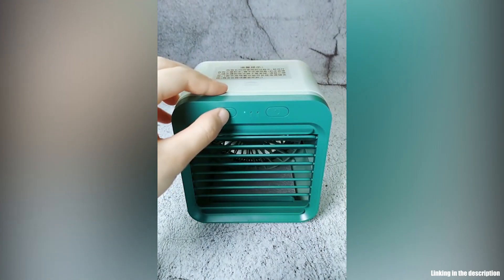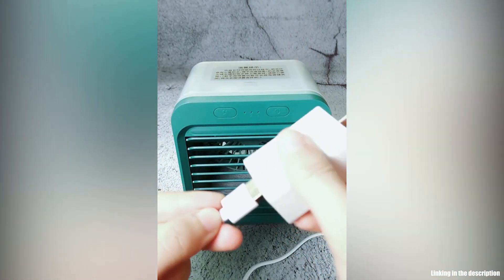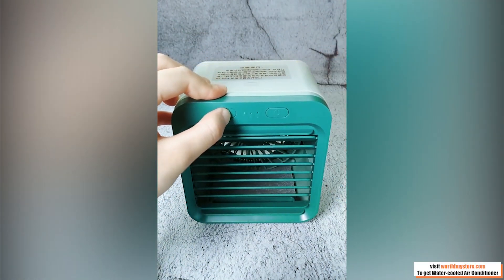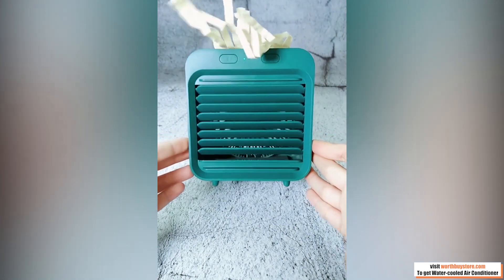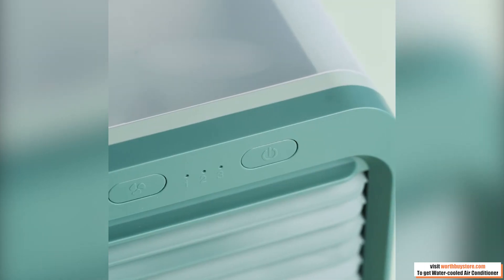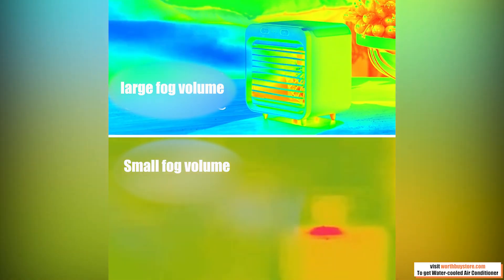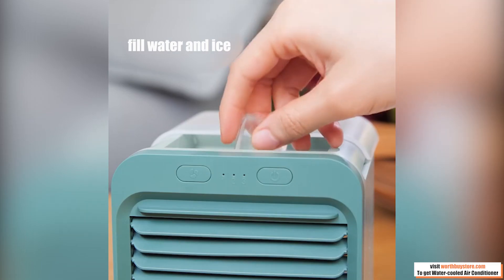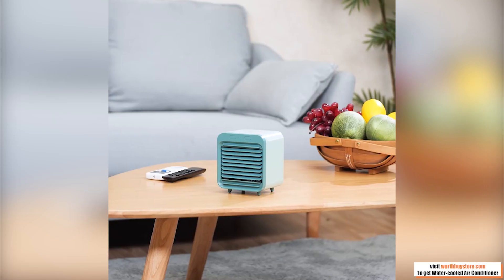2020 Rechargeable Water cooled Air Conditioner—Enjoy Cool, Clean Air, Anywhere!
The powerful, compact personal air cooler that pulls warm air from the room through its evaporative water filter to fill any space with cool, clean comfortable air! Air cools, humidifies, and purifies for better air! Simply fill with water, plug it into any standard wall and enjoy! It runs up to 24-36 hours per fill! It is an evaporative air cooler that allows you to create your own personal climate!
It is a portable air conditioner that cools, humidifies & purifies. This personal space cooler features three fan speeds & a multi-directional air vent.
The lightweight & whisper-quiet fan plus soothing night light make it perfect to use overnight for a comfortable sleep. Arctic Air Ultra is energy efficient & freon-free!
Hydro-chill technology pulls in hot air through an evaporative air-cooling filter & turns it into cool, refreshing air instantly. Simply add water to the top fill water tank & press the button.